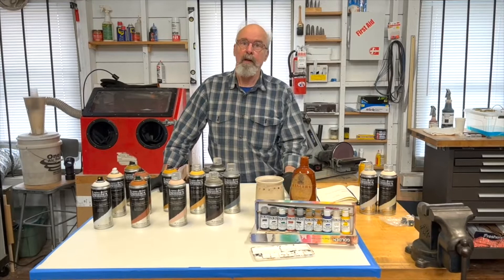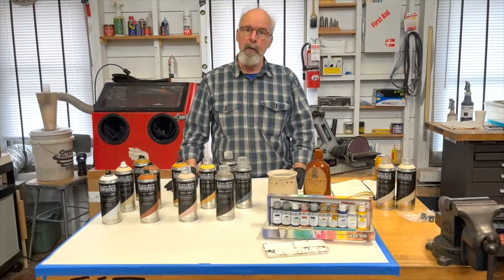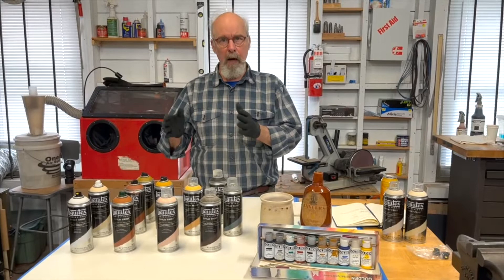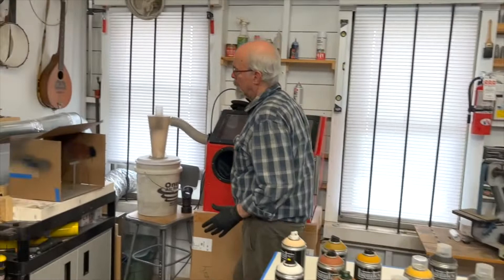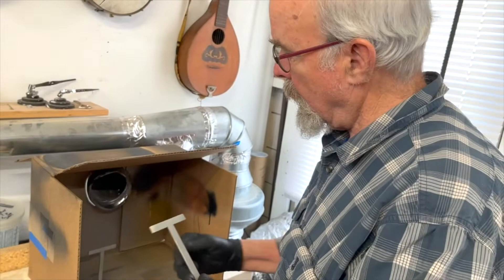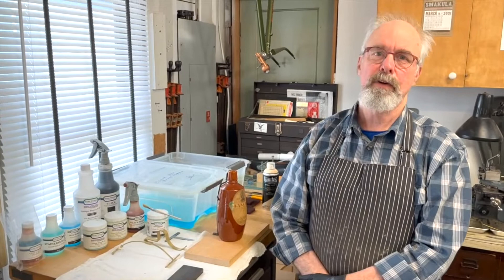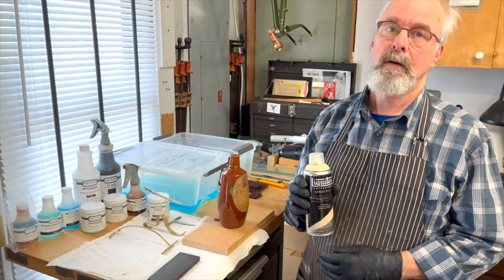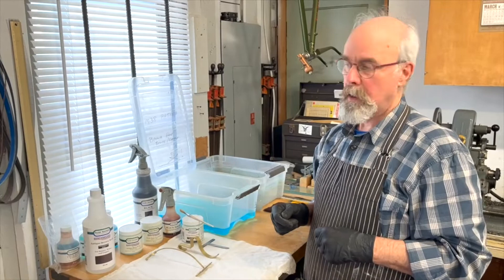IMF Mount Painting Workshop 4/21/2022. Spritz Techniques with Acrylics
Jamie Hascall has been a mountmaker for 30 years, working in private collections and major institutional settings across the western US and Canada. He was trained in the art of mountmaking while working at the Burke Museum during his Museology studies at the University of Washington then worked at the Seattle Art Museum and the Seattle Asian Art Museum. Later, he served as Chief Preparator of the Museums of New Mexico in Santa Fe and helped install and train staff at the Alaska State Museum in Juneau. In these videos, Jamie shares his techniques for painting mounts using a “Spritz” technique using spray acrylics as well as chemical patination.